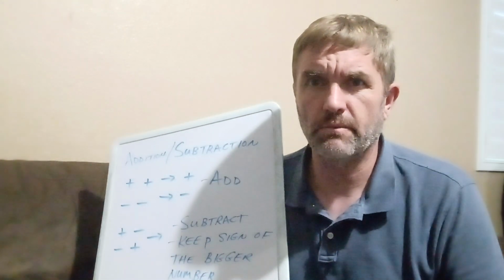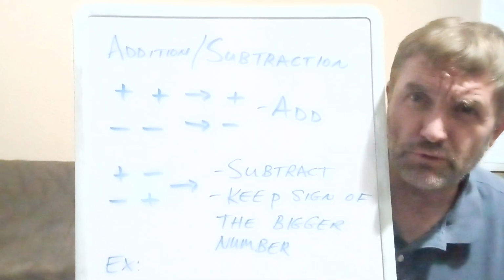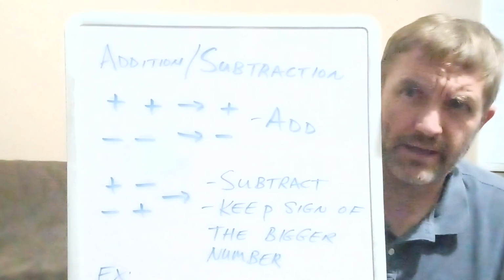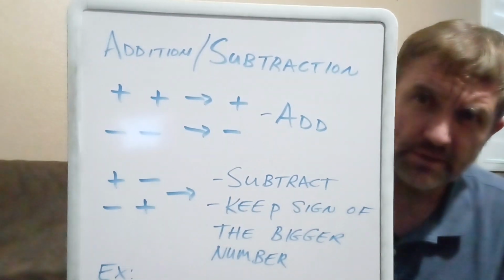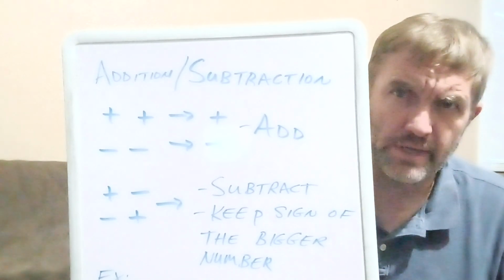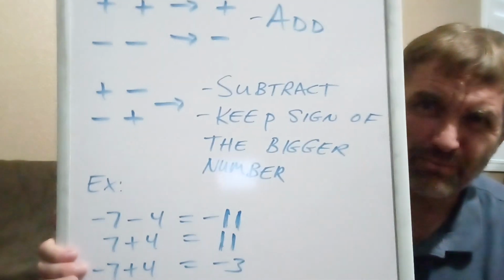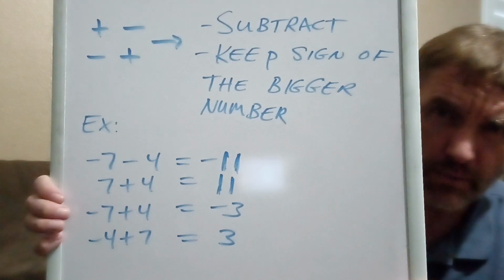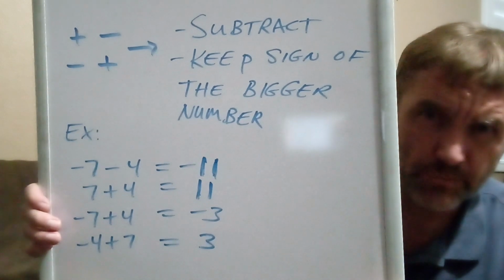Addition and Subtraction Sign Rule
How to add and subtract positive and negative numbers